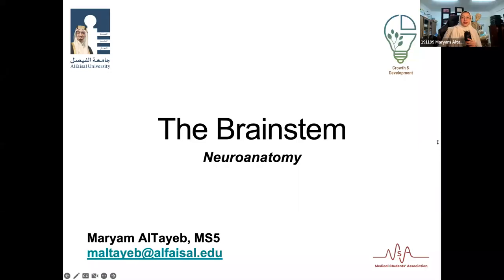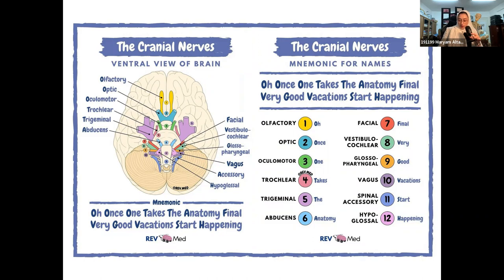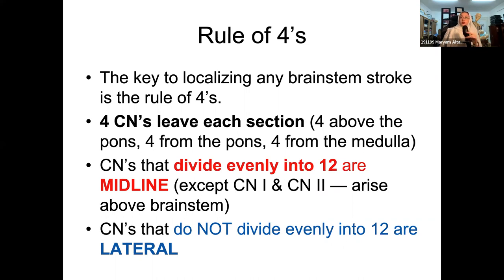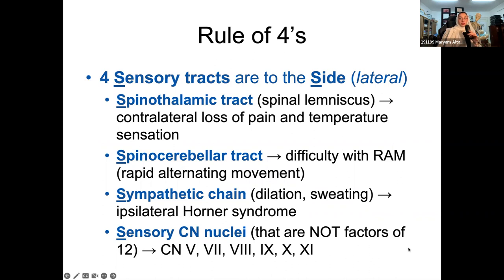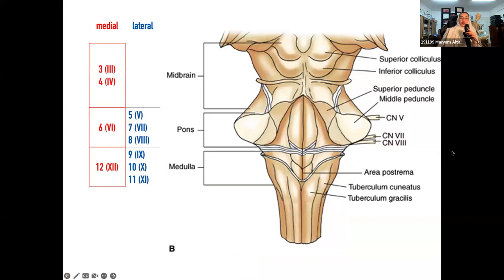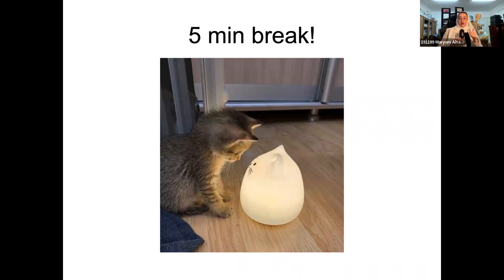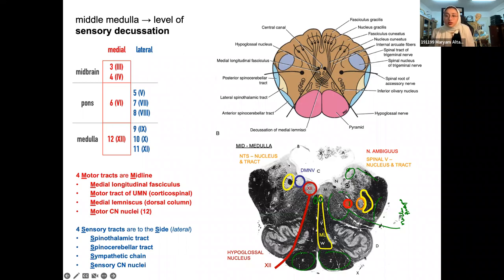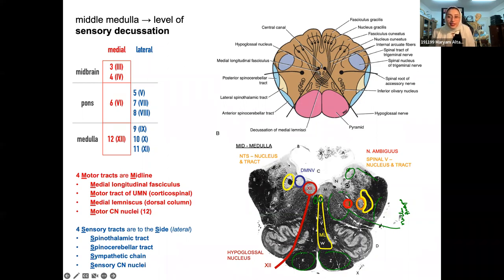The Brainstem I Maryam Altayeb I NEU 241 PAL review session